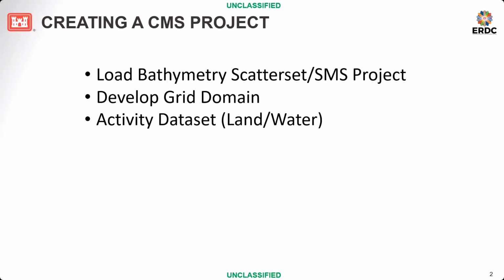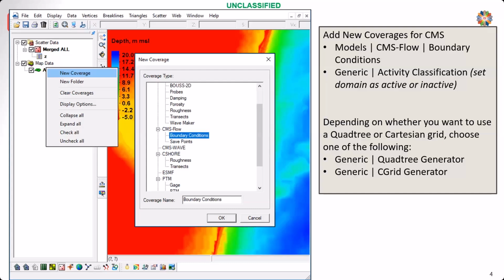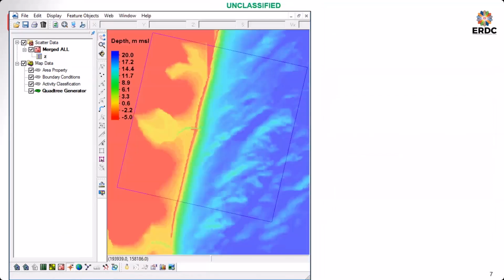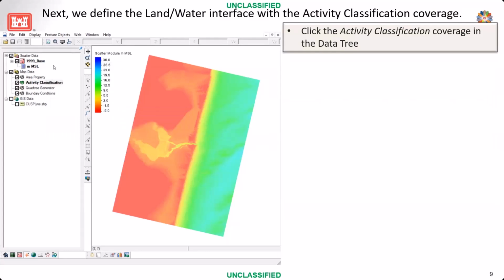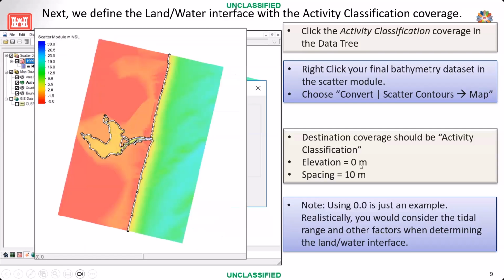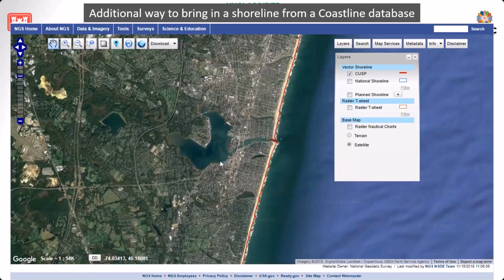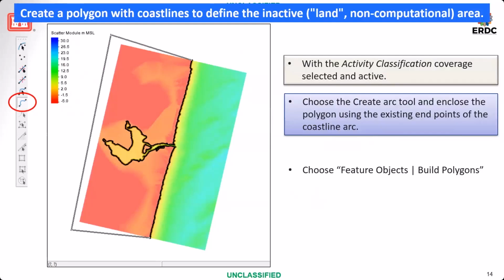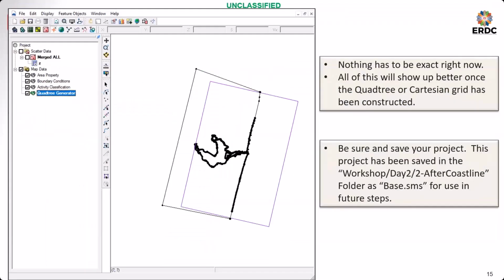2024 CMS Webinar Series - Day 2.1 - CMS Preparation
Day 2 CMS Preparation section for the 2024 CMS Webinar Series covering the CMS Basics using SMS 13.3.